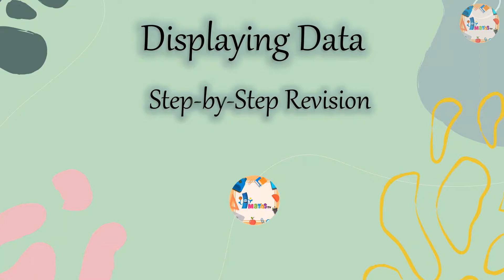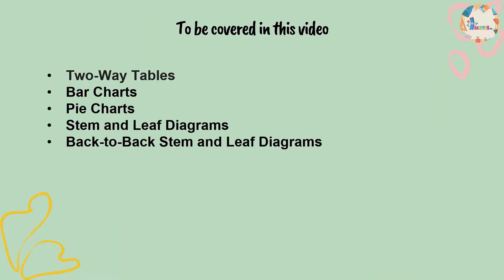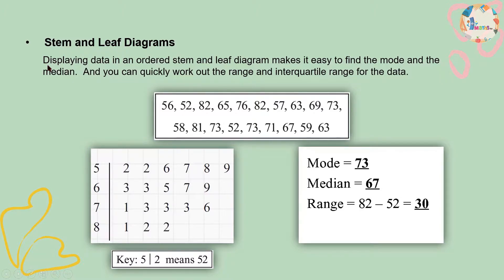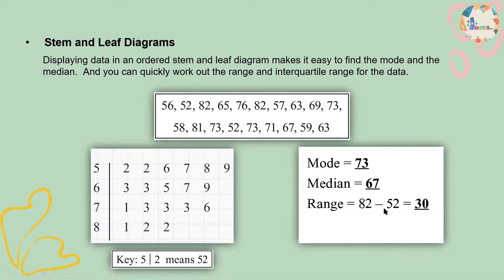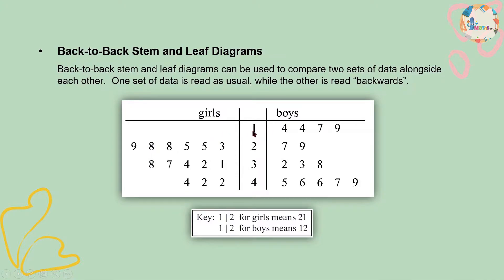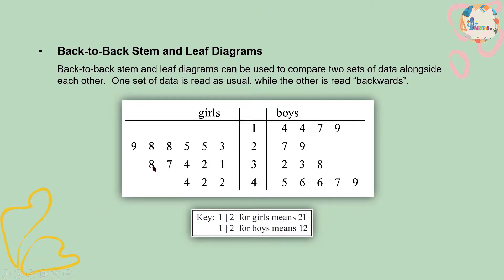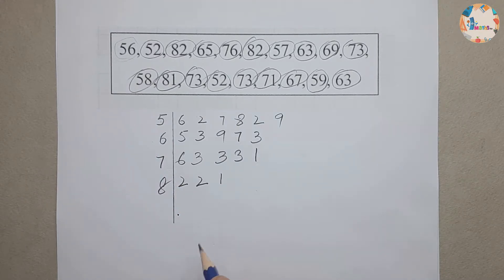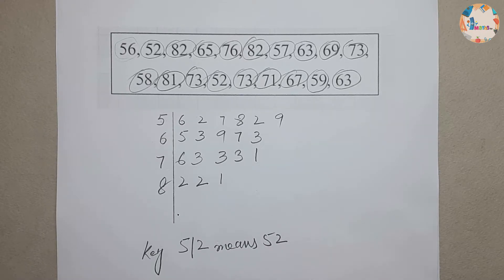Tables & Charts (Part-3) | Step-By-Step Revision | Mathematics | Statistics | Science And Math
Data Handling refers to the process of gathering, recording and presenting information in a way that is helpful to others - for instance, in graphs or charts. Data Handling is also sometimes known as statistics and you will often come across it in the study of both Maths and Science.

Examples of Data Handling:
There are many examples of data handling which you will encounter, both in the classroom and in real life. Some school-related examples could be:
Taking stock of the remaining buns after a school bake sale.
Creating a tally chart of what colour eyes class-mates have.
Drawing a pie chart to show how many boys and girls there are in a class.
Making a bar chart to show different people’s favourite colours.
Finding the mean, mode and median of a data set.

This is part three of this topic, to understand and learn more about this topic visit our playlist